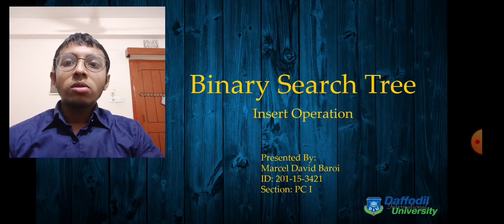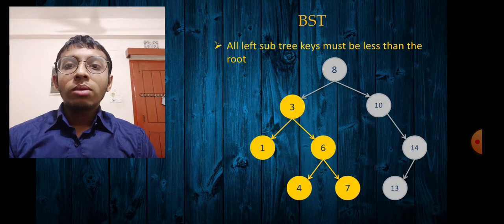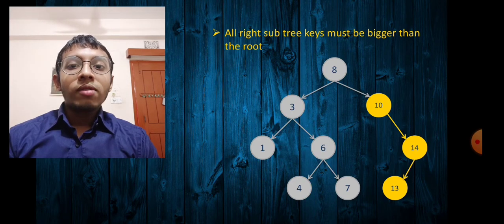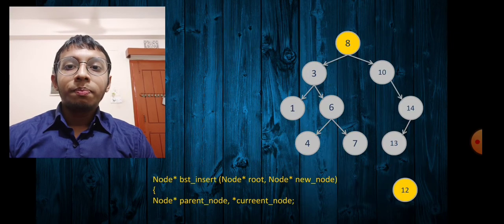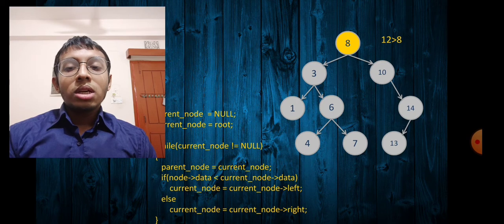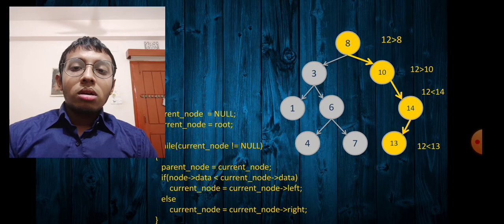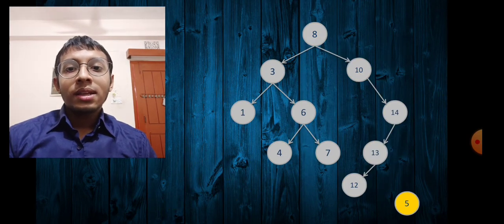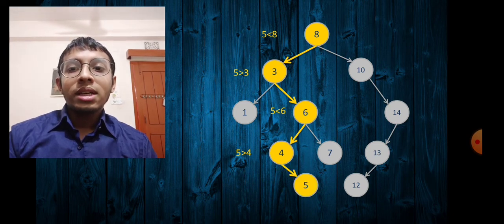Binary Search Tree